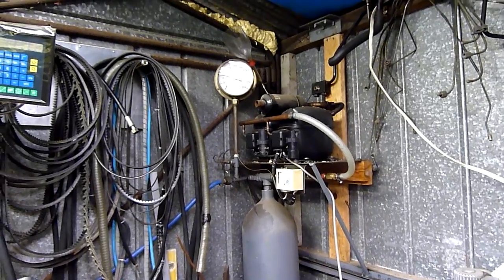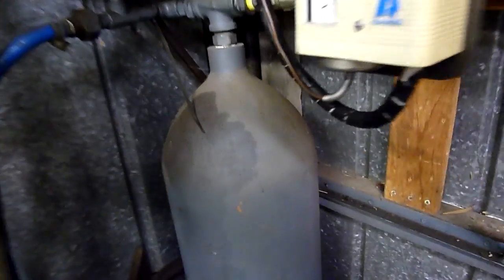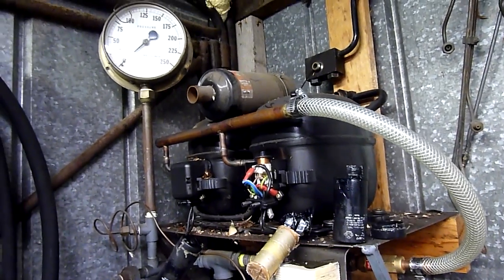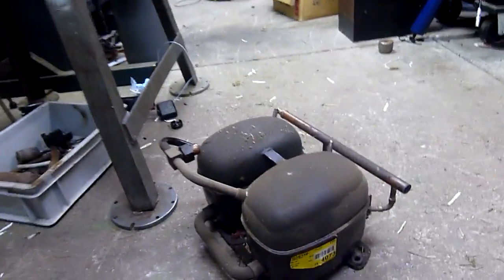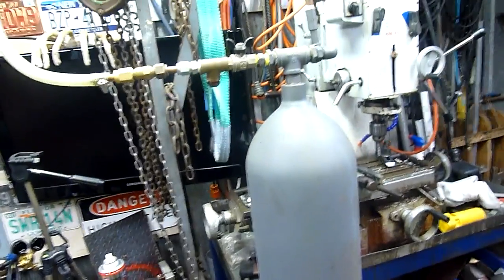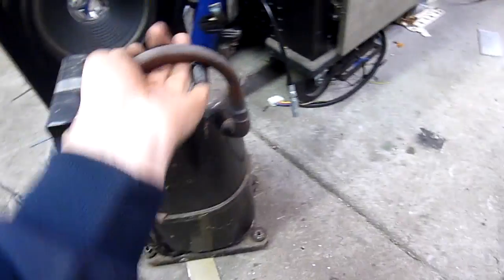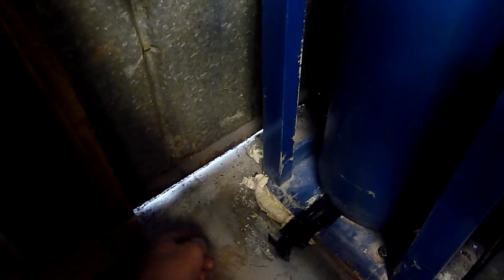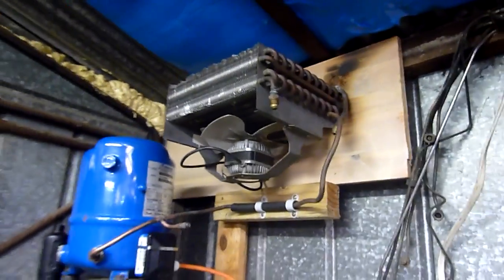Shop Air Compressor Mk2 build - Ultra Quiet fridge compressors Pt1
Replacing my worn out Danfoss twin comps with a single larger unit, system is a little more advanced now but works well!.

Its also a bit louder than the old ones, but a Z9 oil filter on the intake muffles it nicely.